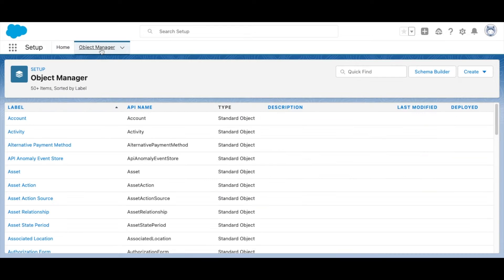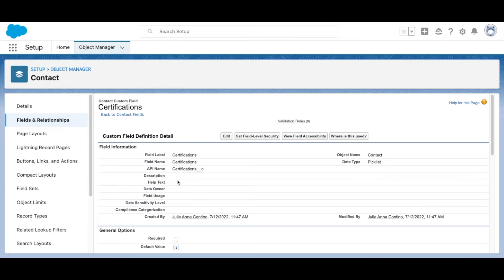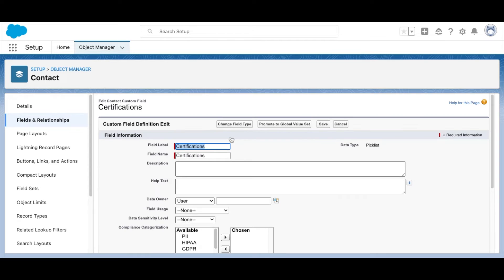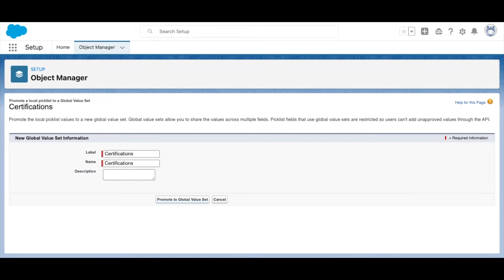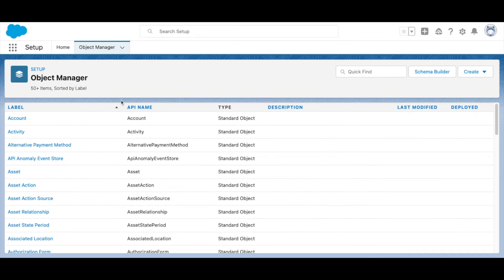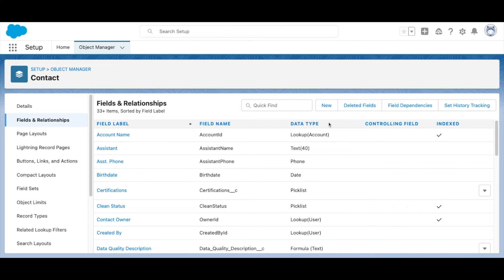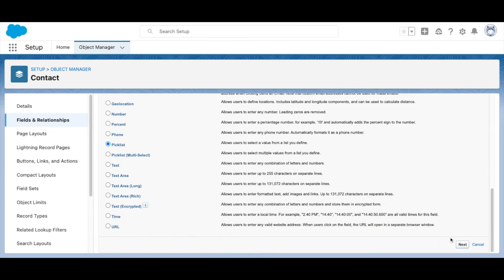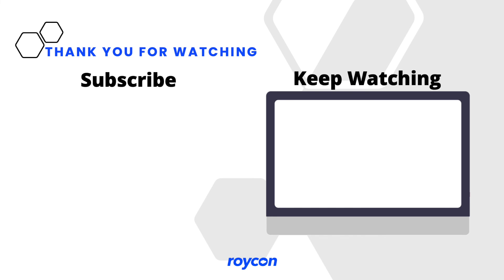How to Make Custom Picklist Values Global in Salesforce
In today’s video, we’ll show you how to make custom picklist values global in Salesforce. As your org changes, you may find that a custom picklist actually needs to be a global one. Luckily, this is a simple change. To make custom picklist values global in Salesforce, follow these steps.